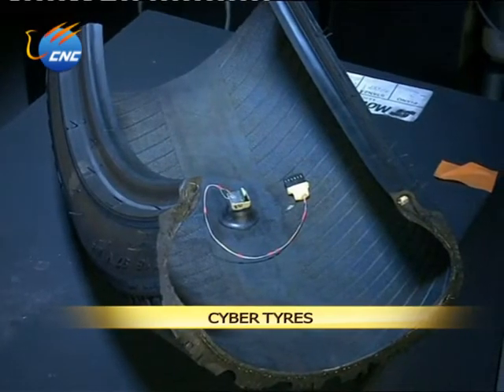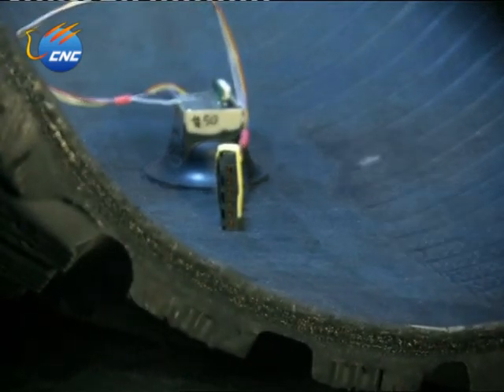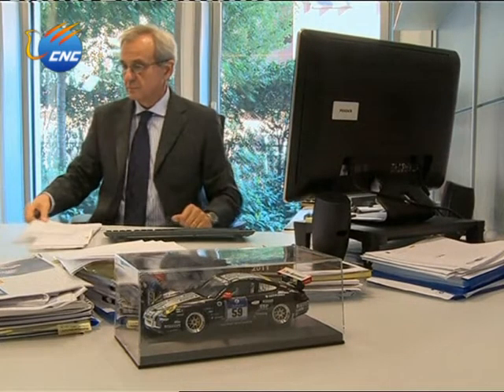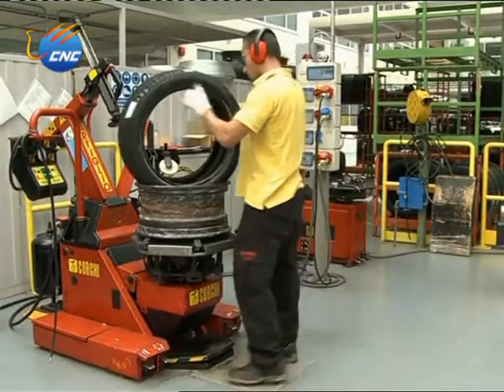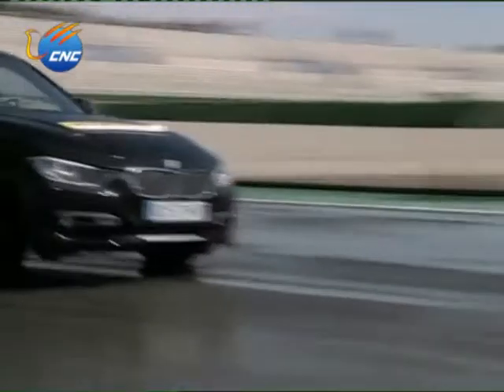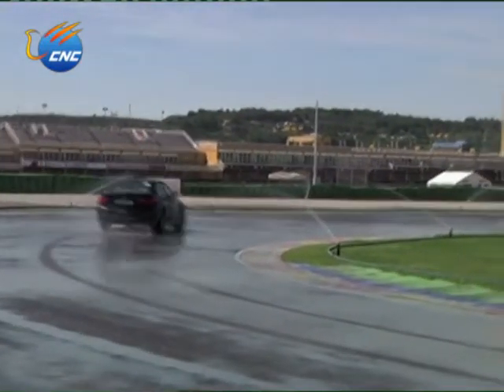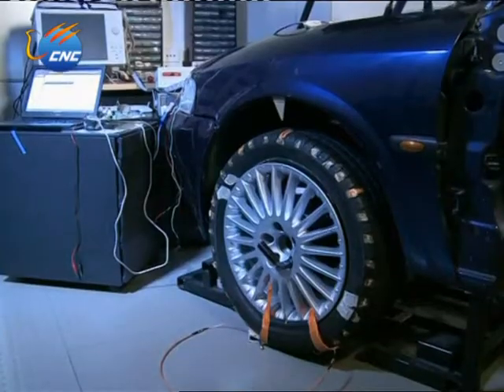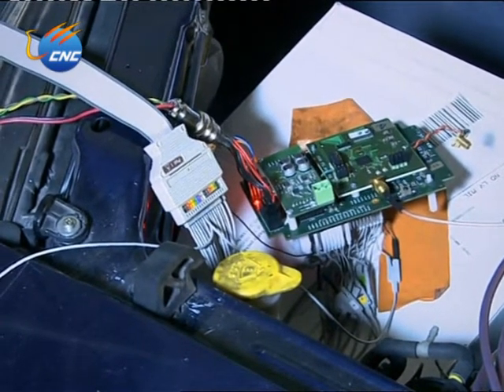CYBER TIRES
INTRO

Thanks to the development of electronic technology, a new model of tires designed by Italian tire-maker Pirelli is going to make the driving experience more enjoyable and more importantly -- safer.

PKG

With electronic devices installed inside tires, they will be able to talk to computing system in the car to giving very detailed information on  erosion, temperature, friction, and grip of the tire.

The smart tires have been named "Cyber Tire".

Chief technical officer Maurizio Boichhi from Pirelli explained.

SOUNDBITE (Italian) MAURIZIO BOICCHI, Chief Technical Officer at Pirelli: "Basically, we insert a sensor inside the tire that allows us to record the tyre's physical forces and transmit this information to a control unit inside the car. So that the data can be analysed and used."

Five years from now, we will be seeing high-end vehicles running down the streets.

The final goal is to make it affordable for regular car owners.

SOUNDBITE (Italian) MAURIZIO BOICCHI, Chief Technical Officer at Pirelli: "Clearly, this is just the beginning. Cyber tires will become an application for regular cars. We are working on vehicles that will be released in 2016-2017, where the integration between the vehicle's control unit software and the Cyber tire's software will be able to communicate effectively. Obviously, we'll start with advanced-technology vehicles, high-end vehicles, but the system is so useful that over time we will be able to implement it on less-expensive cars, which are sold in more significant numbers."